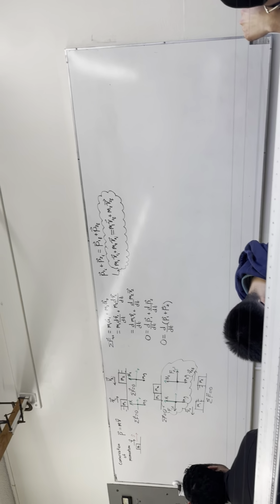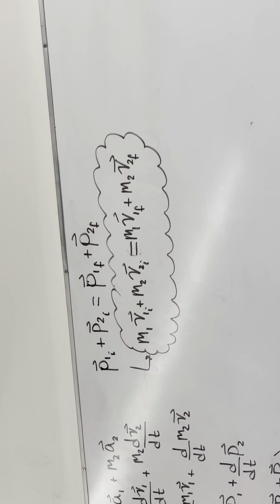Conservation of Linear Momentum and Inelastic Collision